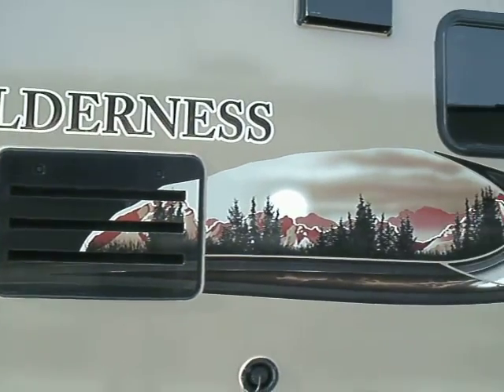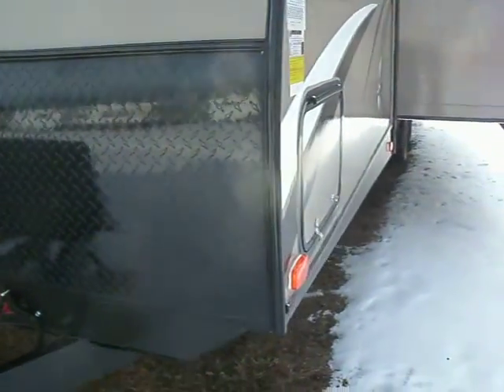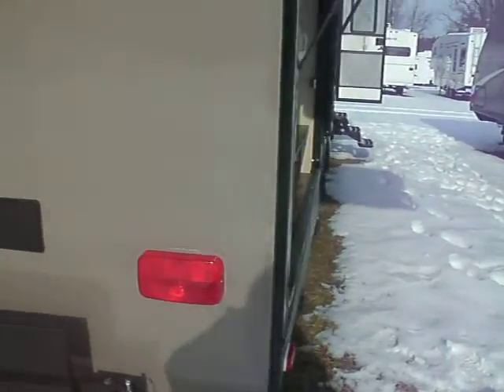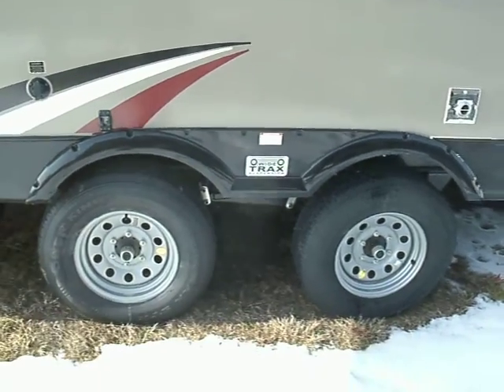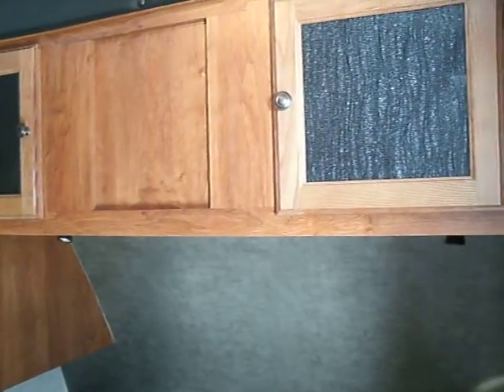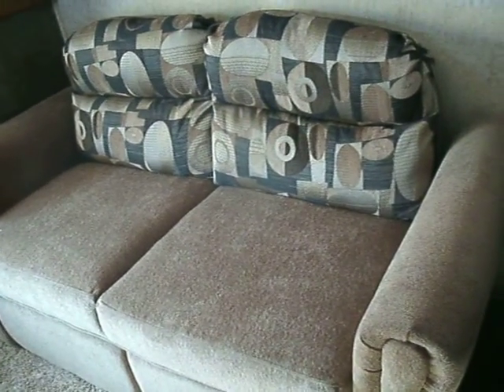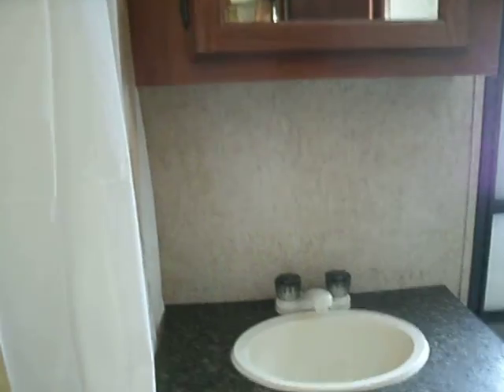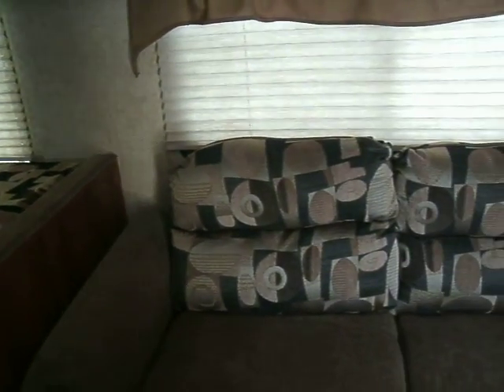2013 Wilderness 3150DS #3967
A great trailer for the family!!! A bunkhouse with an outdoor entertainment center. Host your guests, cook outdoors, then retire to the luxury of a quality coach. Check out additional pictures of this coach If you have any questions about this coach, or any other unit on our lot, or discuss pricing, give JR a call at .